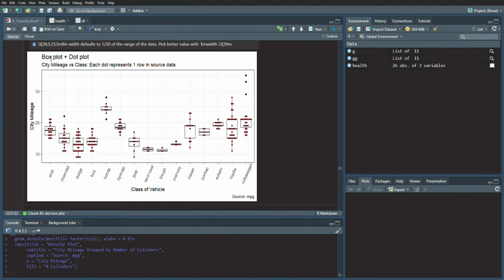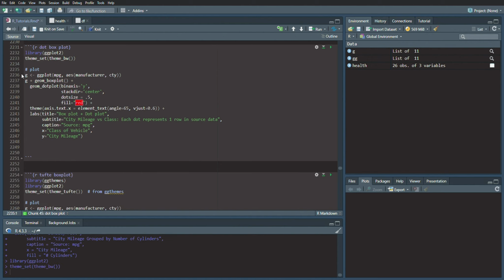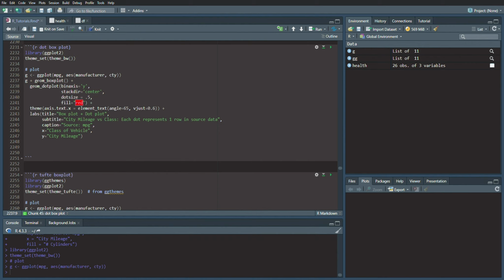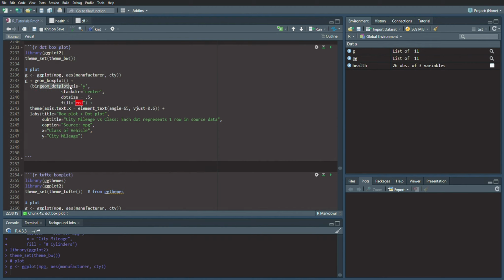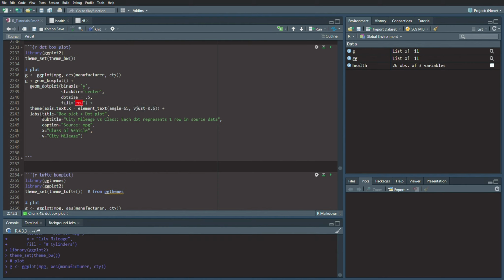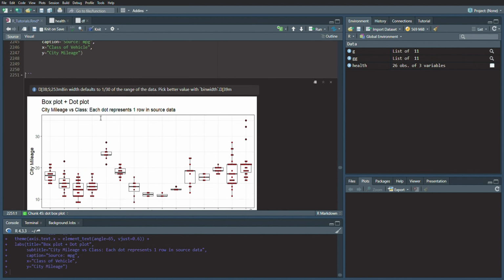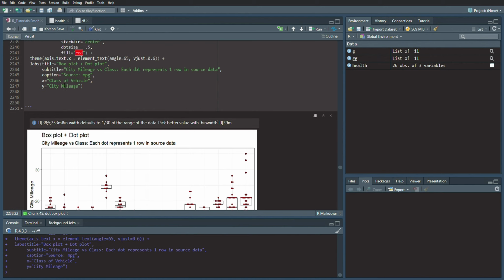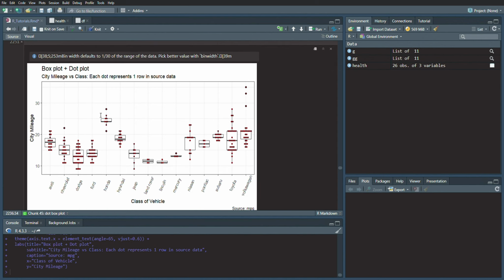Box and whisker with dot plot in ggplot2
Being able to show all data points in your distribution is not only more descriptive, but dissuades doubt in your data. Being transparent is key!